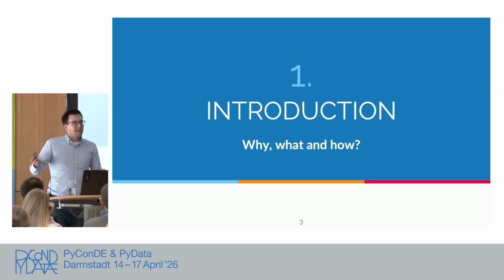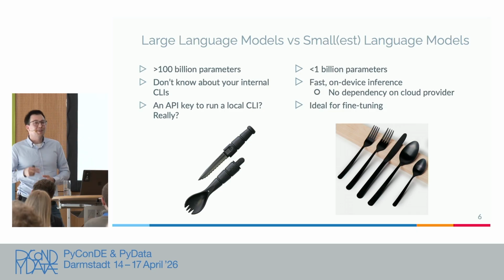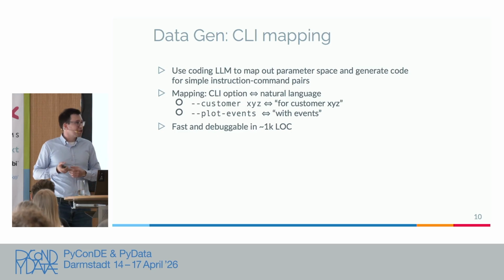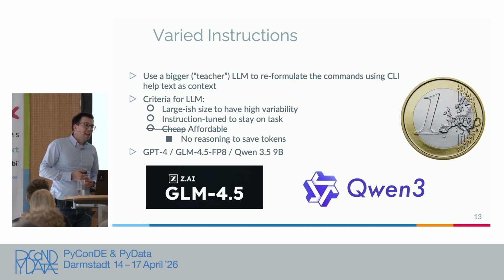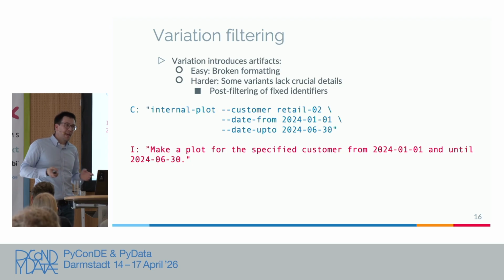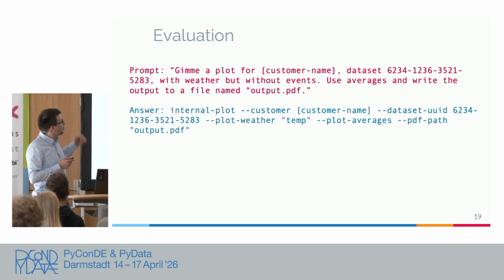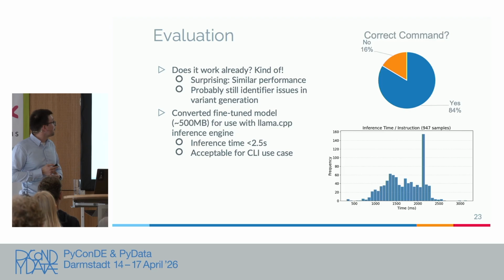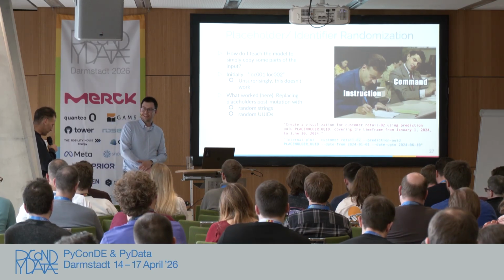Making bad CLIs fun with Small Language Models [PyCon DE & PyData 2026]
🎓 Watch Senior Data Scientist Moritz Bauer demonstrate how to transform frustrating command-line interfaces into intuitive, natural-language experiences using fine-tuned Small Language Models.

Speakers:
Moritz Bauer

Description:
Complex command-line interfaces (CLIs) often suffer from steep learning curves due to intricate syntax and obscure flags. While large language models (LLMs) can translate natural language into CLI commands, they typically require cloud connectivity, API keys, and significant computational resources. To address this, a local implementation using small language models (SLMs) with fewer than one billion parameters enables fast, on-device inference without internet dependency.

The approach centers on supervised fine-tuning (SFT) using synthetic datasets. Initial data pairs of natural language instructions and corresponding CLI arguments are generated by prompting a coding LLM (such as Claude Opus) with the tool's source code. To prevent the SLM from overfitting to rigid patterns, these pairs undergo prompt mutation, where a teacher model (such as Qwen 3.5 9B or GLM 4.5) generates multiple natural language variations for each command. To maintain data integrity, a filtering step removes variants that omit critical identifiers, such as customer names or dates, which would otherwise force the SLM to hallucinate.

The implementation utilizes the Gemma 2B or smaller variants (specifically a quarter-billion parameter model) fine-tuned via the Hugging Face stack on a MacBook M3 Pro. Training 100,000 pairs takes approximately 10 hours. Testing on an internal plotting tool and FFmpeg yielded an accuracy rate of roughly 85%, with errors typically manifesting as missing or extra flags. Using the Lama CPP inference engine, the system generates commands in under 2.5 seconds, demonstrating that SLMs can effectively map domain-specific natural language to complex technical syntax locally.

About:
Python Softwareverband e.V.:

NumFOCUS Inc.